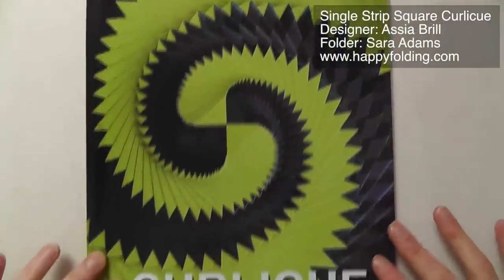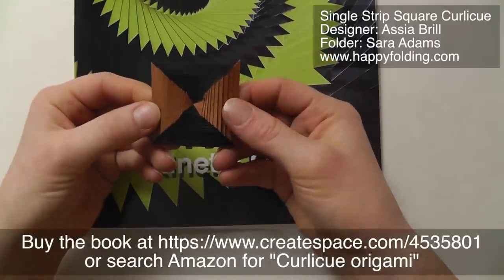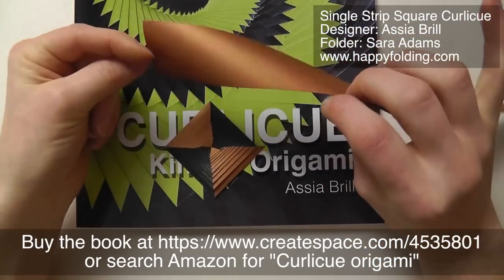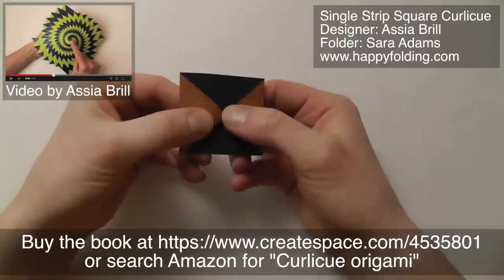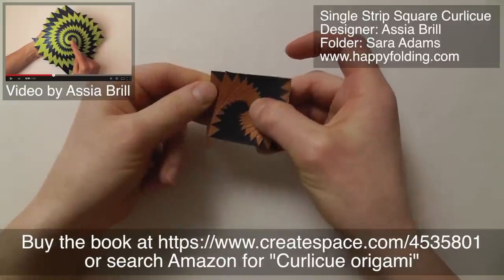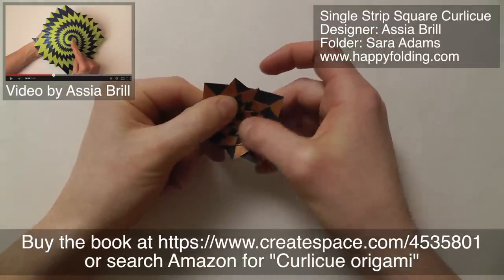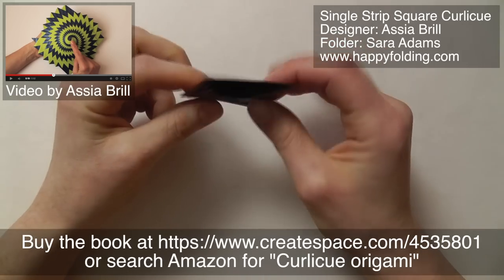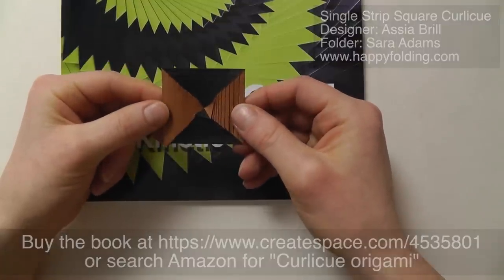First Origami Fold in 2014: Single Strip Square Curlicue (Assia Brill)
Paper used in this video: strip with a length of 70cm, 0.7cm wide on one end, 3.5cm wide on the other end
Finished model: almost square with a side length of 4.75cm

This video quickly shows you my first fold in 2014: A single strip square curlicue designed by Assia Brill. Also see a still image of my fold

Diagrams for this curlicue were published in "Curlicue: Kinetic Origami" by Assia Brill. For details, check